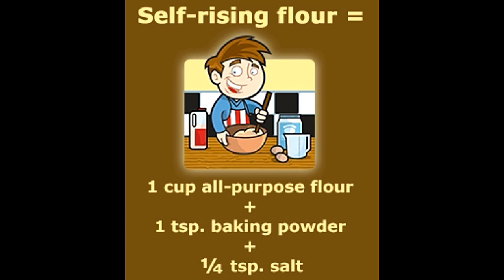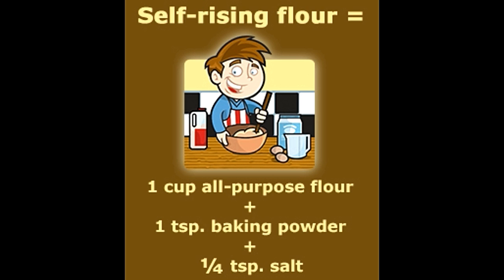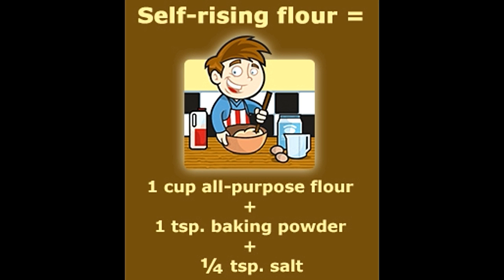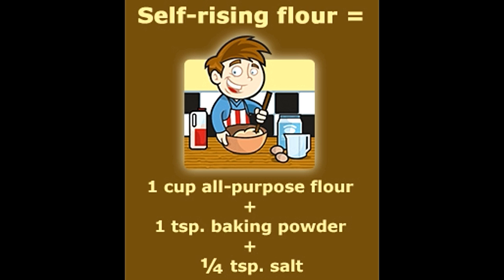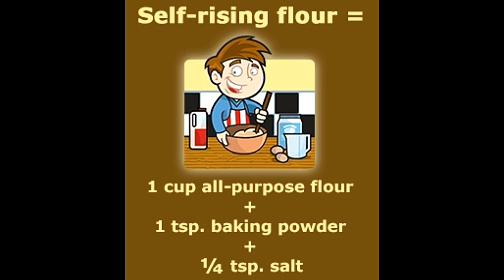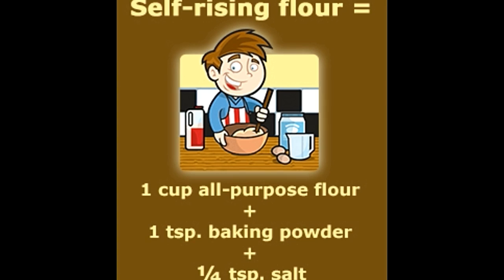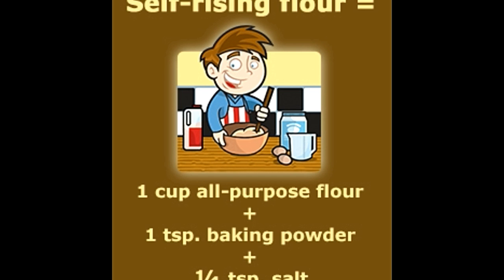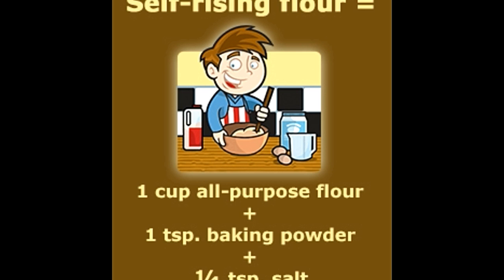Self rising Flour Vs All purpose Flour Know the Difference